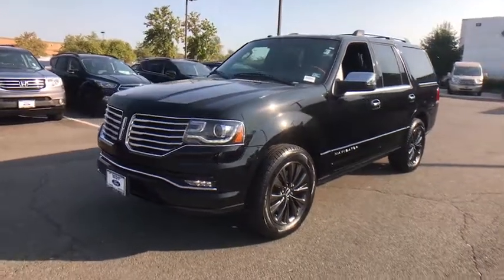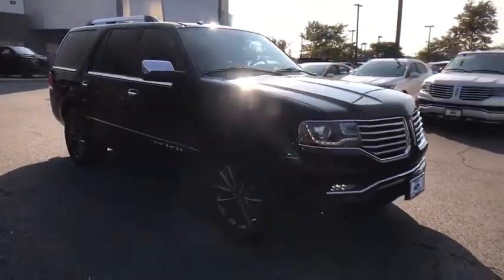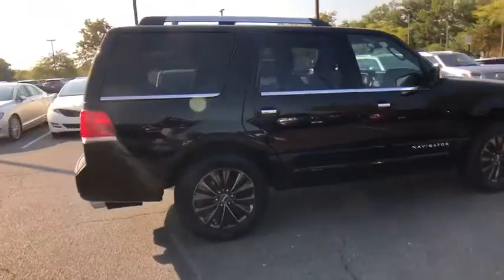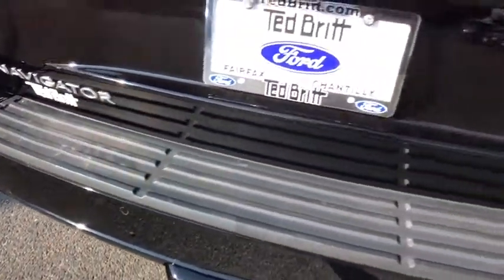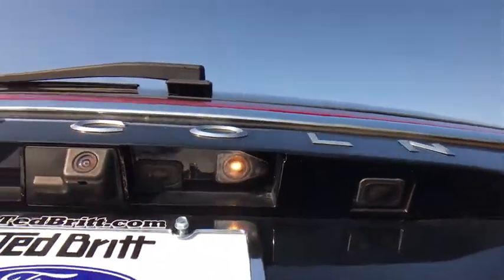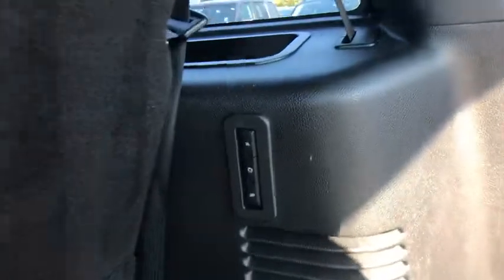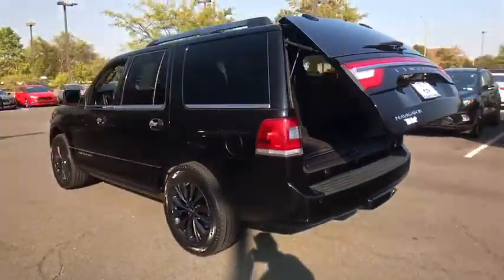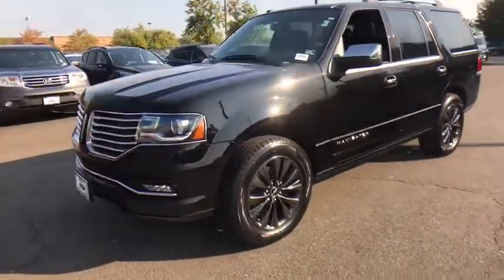2017 LINCOLN Navigator Chantilly, Leesburg, Sterling, Manassas, Warrenton, VA P43816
Used 2017 LINCOLN Navigator available in Chantilly, Virginia at Ted Britt Ford Lincoln. Servicing the Leesburg, Sterling, Manassas, Warrenton, VA area.
2017 LINCOLN Navigator 4x4 Select - Stock#: P43816 - VIN#: 5LMJJ2JT7HEL03807

**CERTIFIED** Navigation System Sunroof / Moonroof Leather/Wood Steering Wheel Trailer Sway Control Power Running Boards Leather Seats Heated Seats Cooled Seats Dual-Zone Auto Climate Control Remote Start SOS Post Crash Alert System Backup Camera Bluetooth. TED BRITT 4 LIFE LIFETIME VEHICLE COVERAGE. 2017 Lincoln Navigator Black Velvet Select This vehicle is at the Chantilly location. All prices exclude tax tags and Processing Fee.brbrLincoln Certified Pre-Owned.